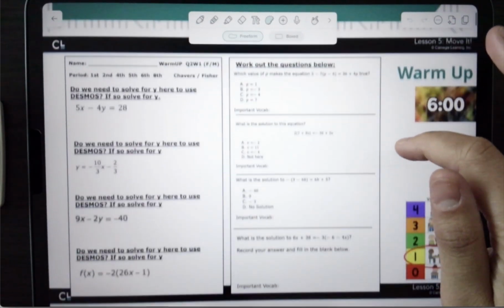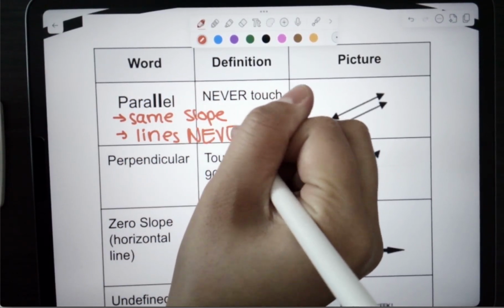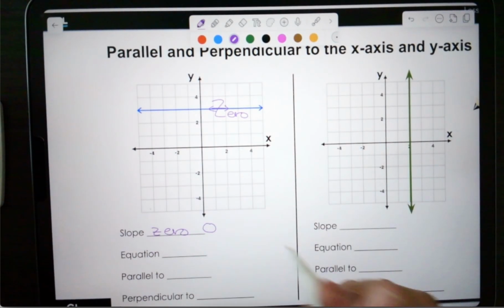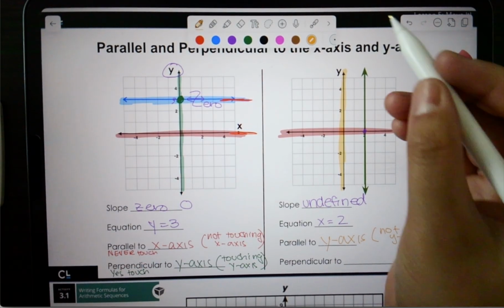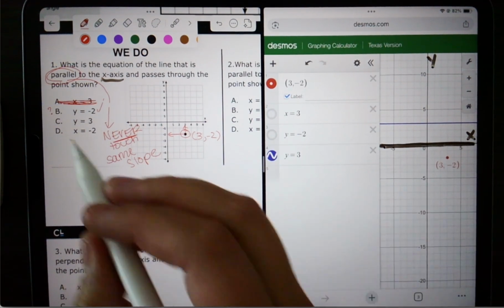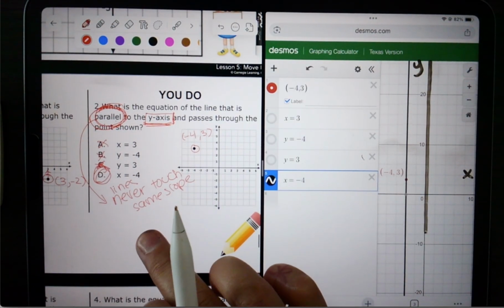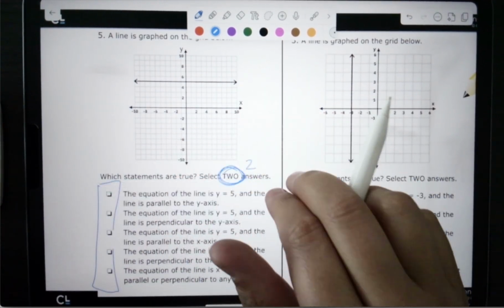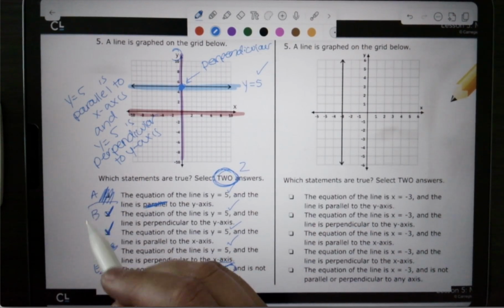3.7 Parallel and Perpendicular to the x and y axis (25-26)